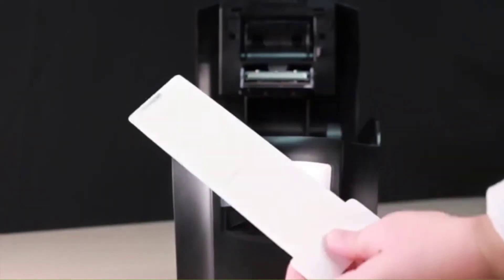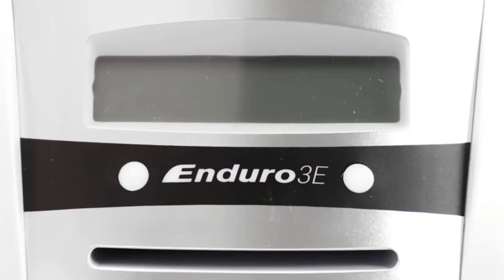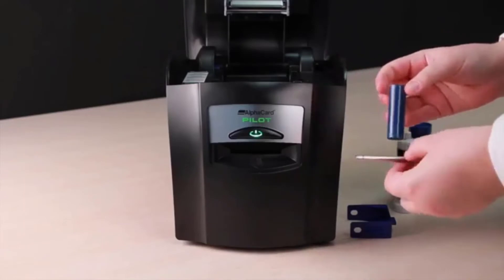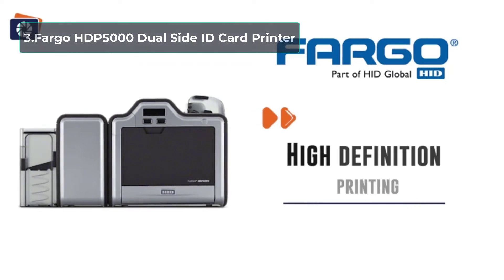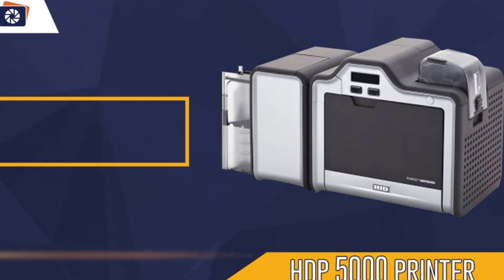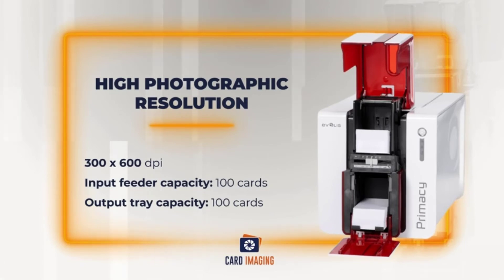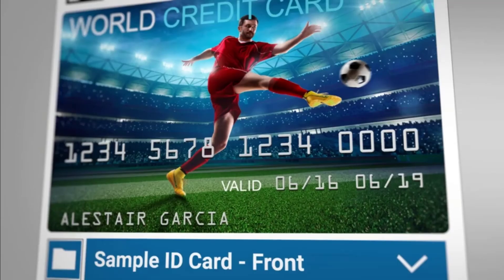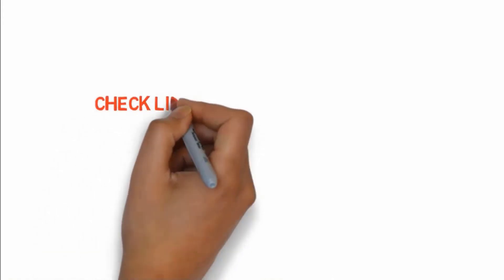Top 5 Best ID Card Printers in 2023: Reviews by An Expert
In this age of big data and analytics, it’s important to put an identity on everyone and everything for security purposes Therefore, both individuals and business entities need a formal ID card for professional, social, and other activities Many organizations need ID cards in a huge quantity for their employees…

In the age of massive information and analysis, it is crucial to identify every single thing and person to ensure security. Thus, both individuals as well as companies require an official ID card for social, professional and other functions.

Numerous companies require ID cards in huge number for their employees, and typically, they need them within an extremely short period of period of time. These situations make it challenging to visit a shop and get these cards printed. This is why ID card printers are useful.

The top ID card printers are efficient and offer professional appearance and can be customized to print in accordance with your requirements. With so many different brands of ID cards on the market How do you determine which one is right one for you?

Music in this video .Follow us -